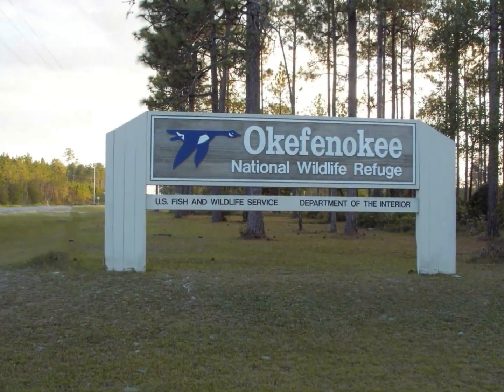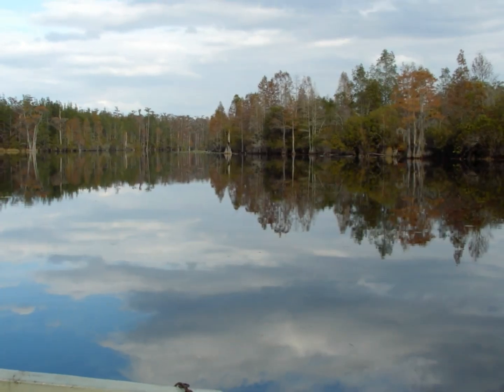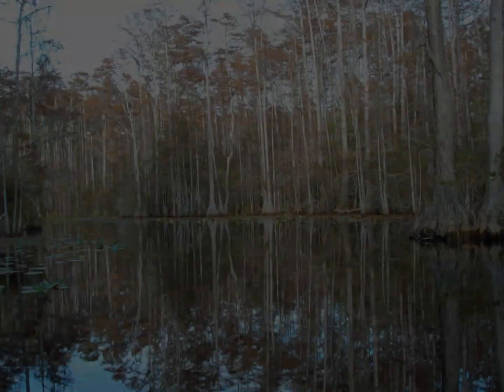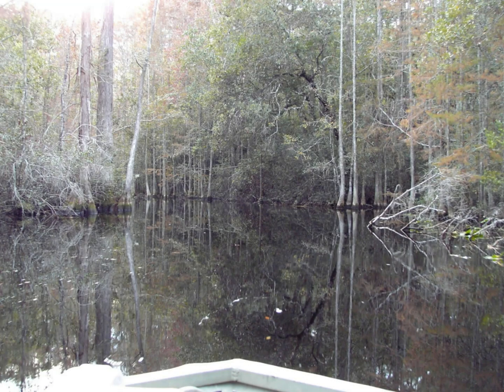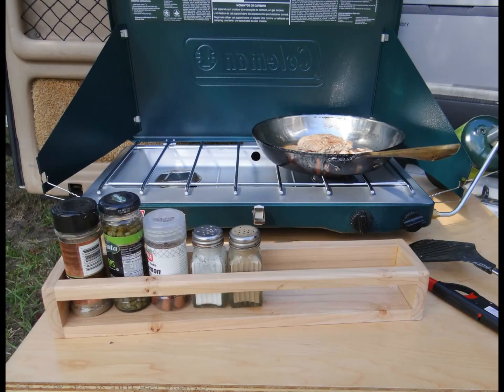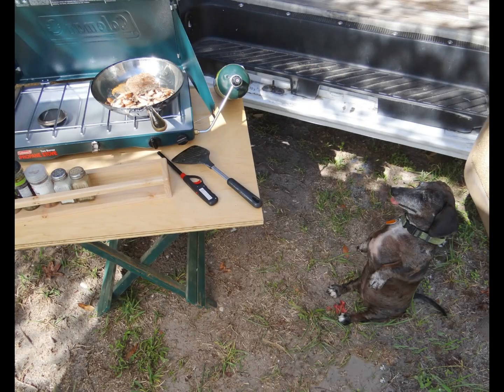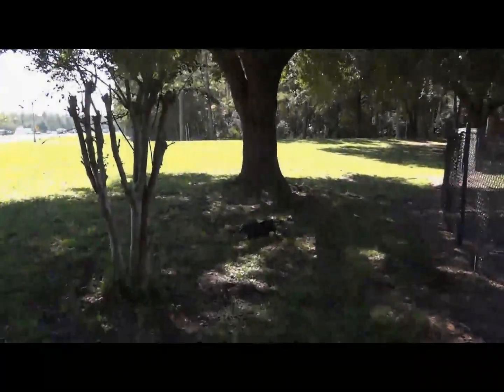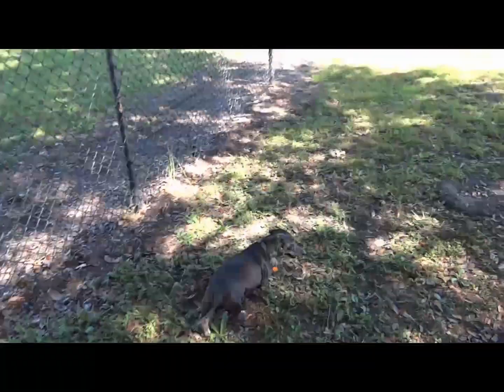Adjusting to van travel and solving a swamp mystery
With the kitchen cabinet completed we were ready to test our travel skills and find out what was on the West side of the Okefenokee.